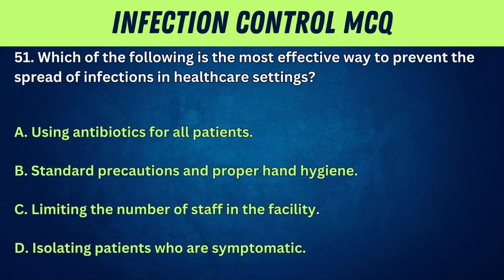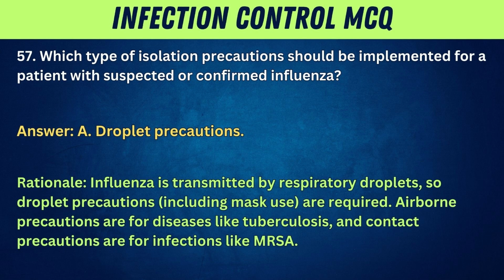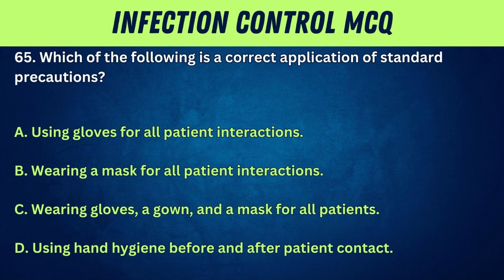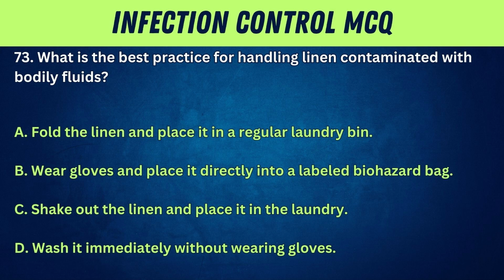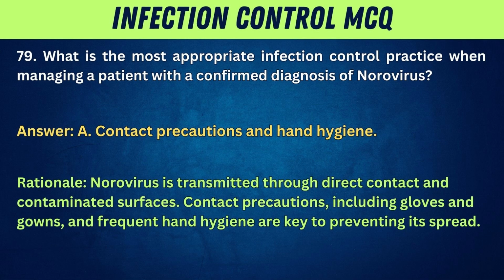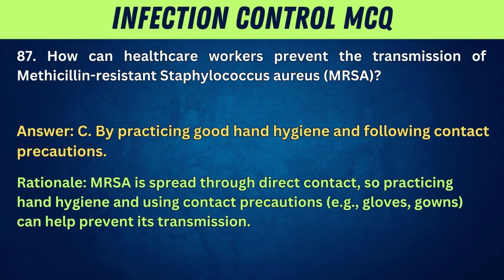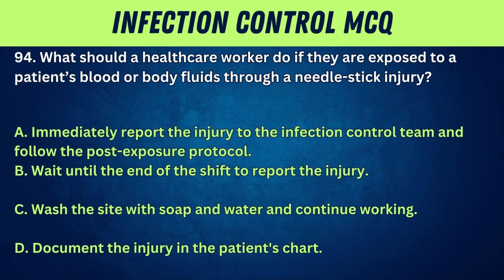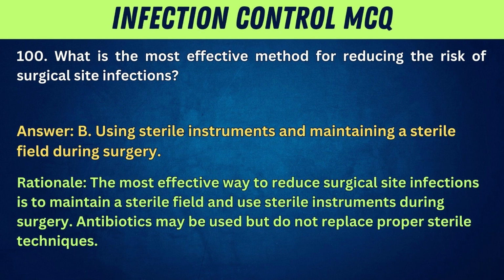CRUSH Infection Control on Your 2025 NCLEX With These MCQs and Rationales 2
Are you tired of struggling with NCLEX 2025 Infection Control questions in nursing school? Do you want to excel in clinical practice and crush NCLEX questions and answers today? This video is your ultimate guide to mastering NCLEX questions with rationale, specifically tailored for Infection Control on the NCLEX exam. We dive into the most critical concepts—like preventing healthcare-associated infections—highlight common pitfalls, and deliver effective strategies to tackle even the toughest nclex rn questions and answers with rationale. Whether you’re a nursing student or a repeat tester, this study guide offers practical NCLEX tips and insights from nursing education to boost your confidence and knowledge. In Part 2, we bring you 50 multiple choice questions, complete with nclex questions and answers with rationale, so you can crush NCLEX Infection Control challenges and pass the nursing exam with flying colors. This isn’t just another medical theory video—it’s a hands-on tool designed to help you succeed in NCLEX 2025 and beyond. So, what are you waiting for? Let’s get started and take your nursing skills to the next level today!